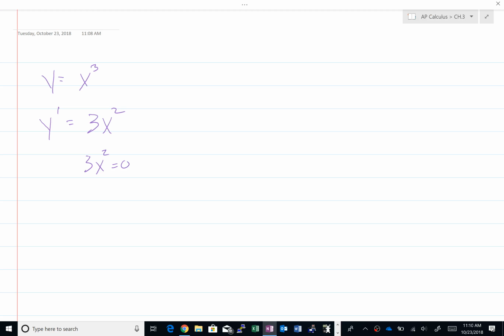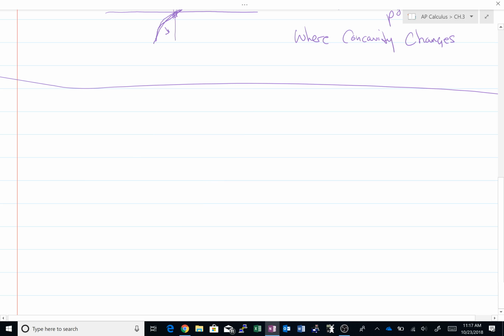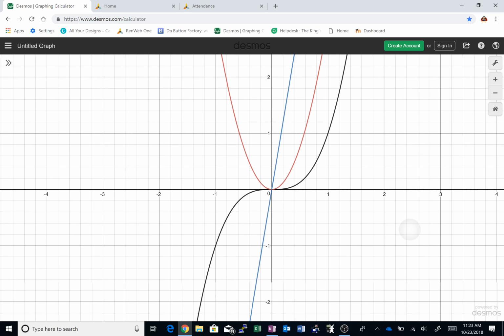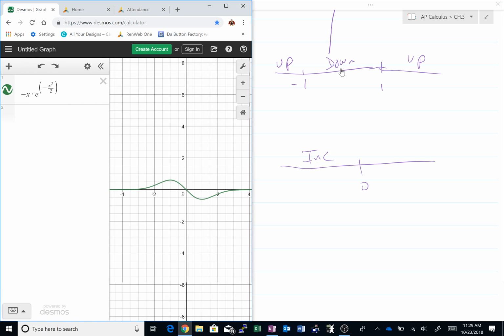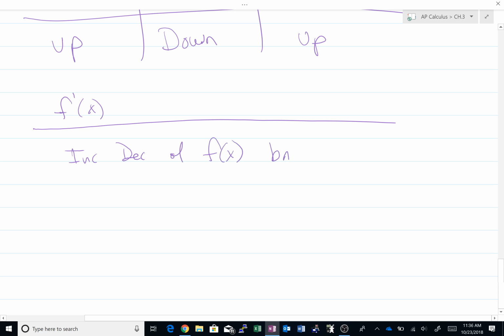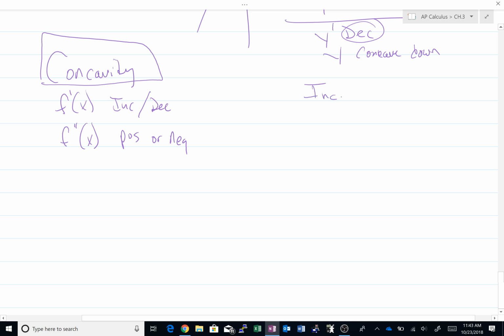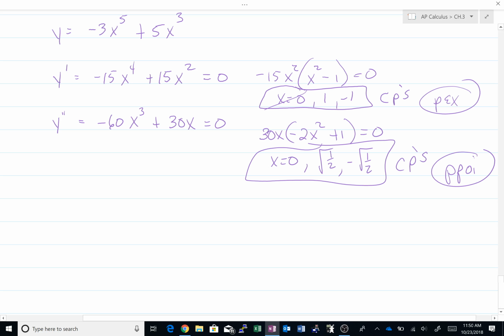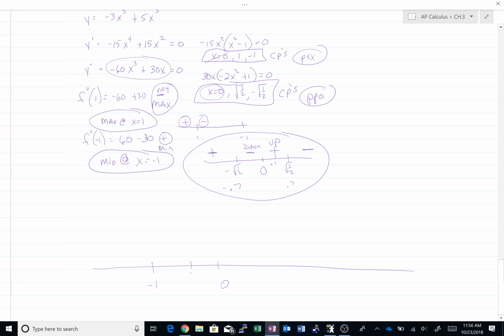3.4 4th period lecture